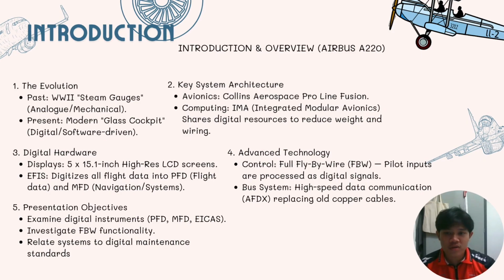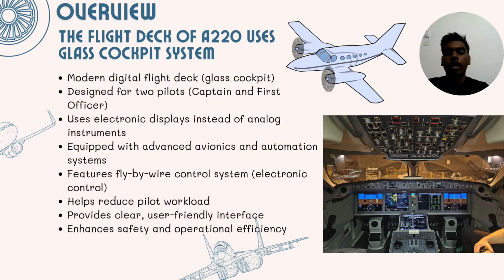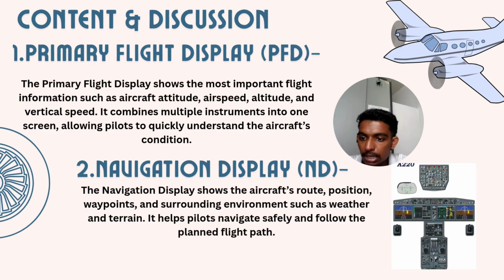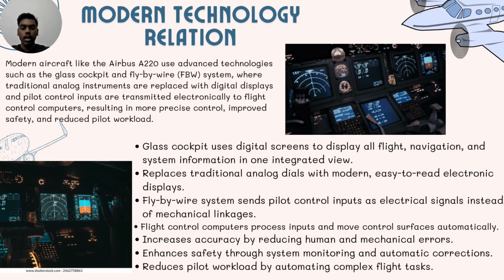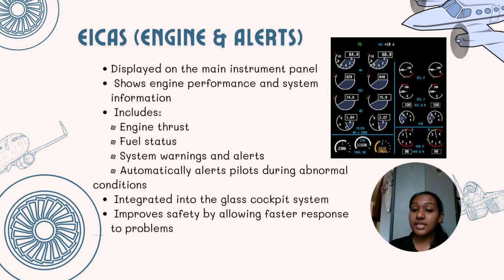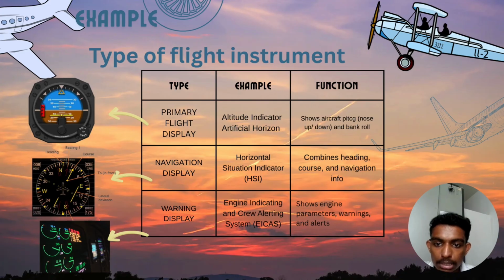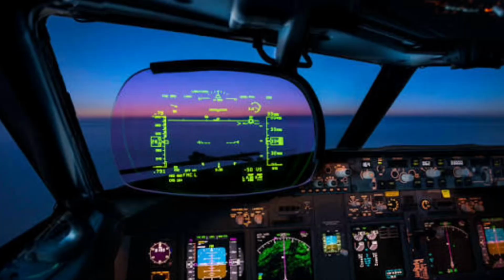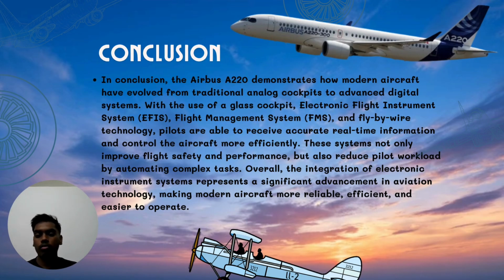DAM2C -GROUP 5 - A220